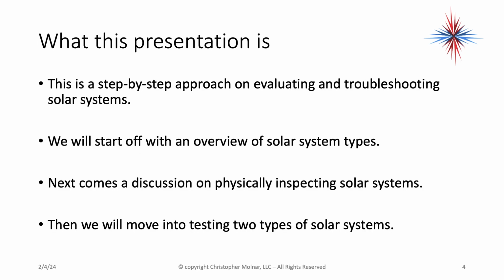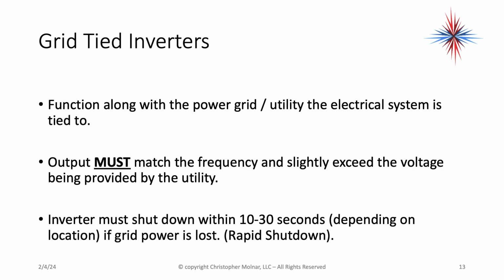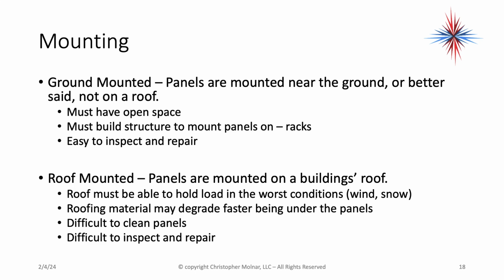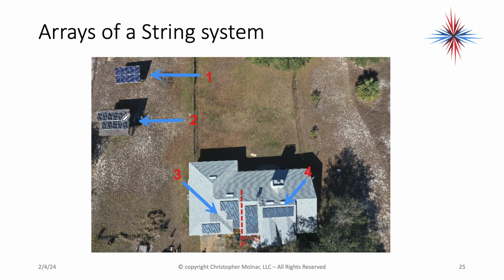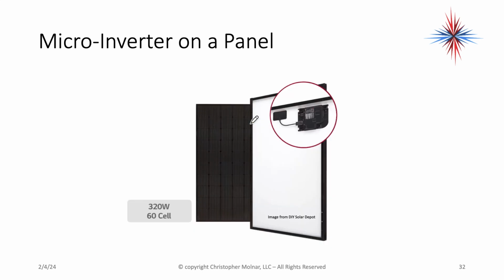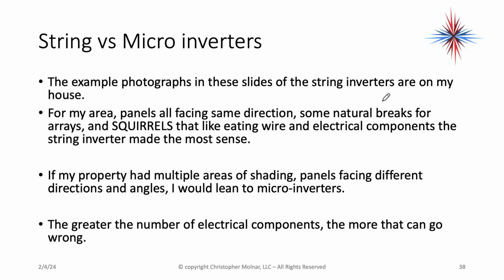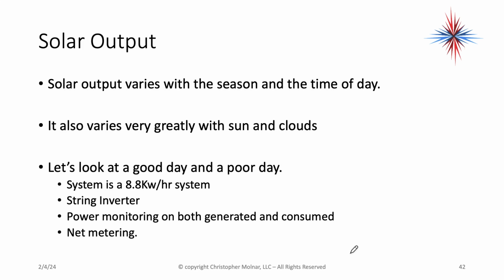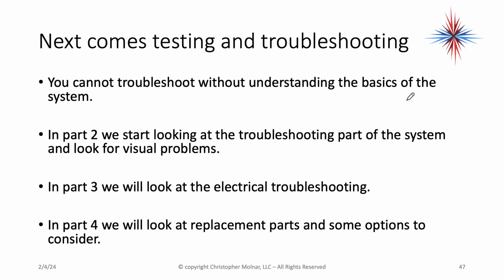Troubleshooting Solar Part 1 - Introduction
Table of Contents:

00:00 - Solar Troubleshooting
00:08 - What this presentation is not
00:29 - Technical Assumptions
01:01 - What this presentation is
01:23 - What this presentation is
01:57 - Hazards
02:37 - PV Solar or Hydronic Solar
03:15 - Hydronic Solar
03:34 - Hydronic Solar
03:42 - Hydronic Solar Glass Pack
03:47 - PV Solar
03:52 - PV Inverter
04:20 - Grid Tied Inverters
04:45 - Rapid Shutdown
05:29 - Grid Tied W / Battery
06:09 - Islanded (stand alone)
06:34 - PV Solar
07:10 - Mounting
08:03 - Roof Mounted
08:20 - Ground Mounted
08:47 - Ground Mount
09:07 - PV Solar
09:08 - Ground Mount
09:24 - PV Solar
09:38 - String System - Inverter
09:49 - String System
10:18 - Arrays of a String system
11:14 - Solar Optimizers
11:42 - Arrays of a String system
12:07 - Solar Optimizers
12:08 - Solar Optimizer
12:28 - Micro-Inverter System
12:42 - Micro-Inverter System
13:11 - Micro-Inverter
13:28 - Micro-Inverter on Solar Panels
13:45 - Micro-Inverter on a Panel
14:18 - Micro-Inverter Collector Box
15:01 - Micro-Inverter Collection Box
15:21 - String vs Micro-inverter
15:46 - String Vs Micro-Inverter
16:11 - String Vs Micro-Inverter
16:39 - String vs Micro inverters
17:25 - Lifespan of Solar Panels
18:12 - Lifespan of Solar Panels
19:47 - Return on Investment
20:15 - Solar Output
20:43 - Sunny day
21:59 - Sunny Day – Close Look
22:26 - Cloudy Day – Same System
23:02 - Wrapping this section up
23:24 - Next comes testing and troubleshooting
23:46 - Thank you for watching
24:06 - Standard Disclaimer